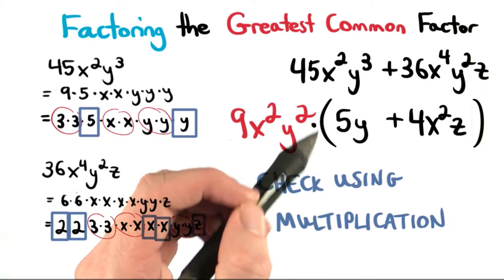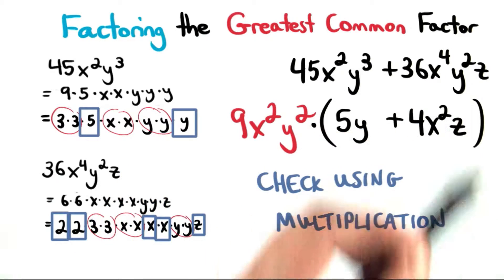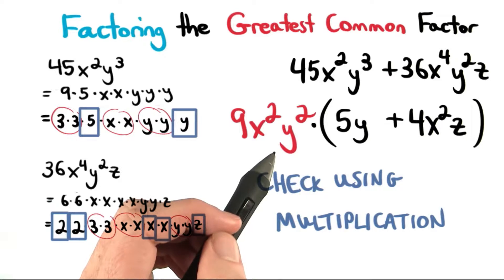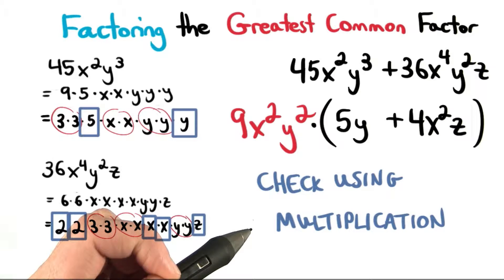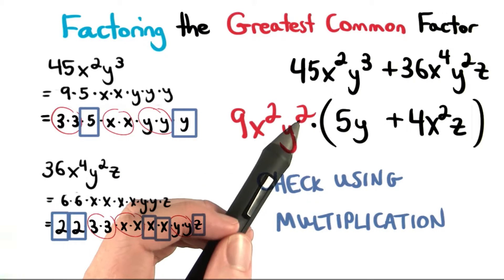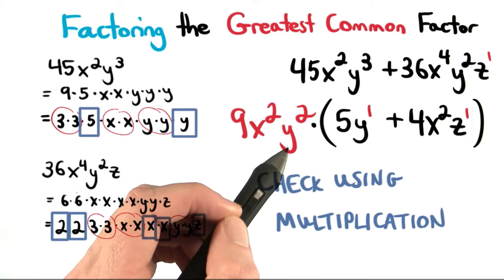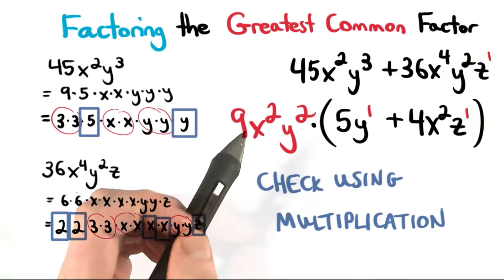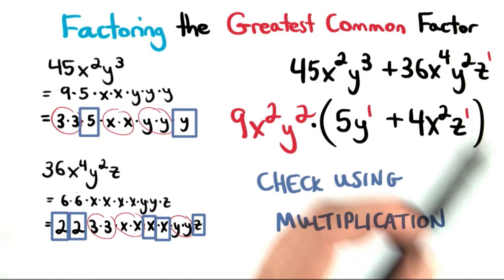Check Factoring with Multiplication - Visualizing Algebra